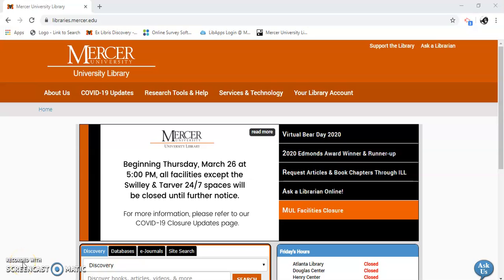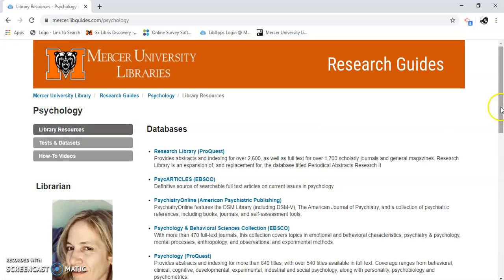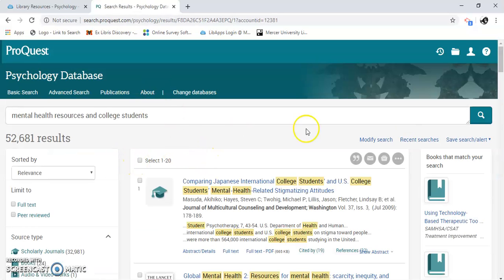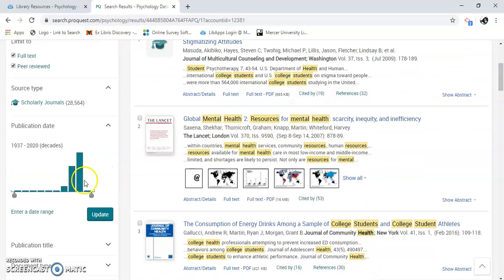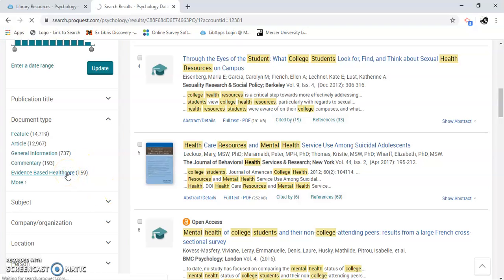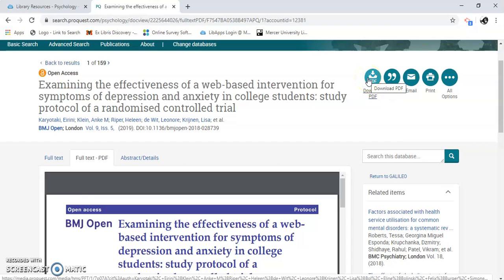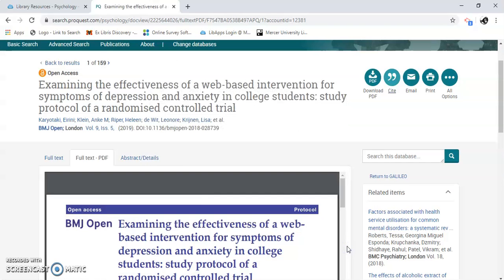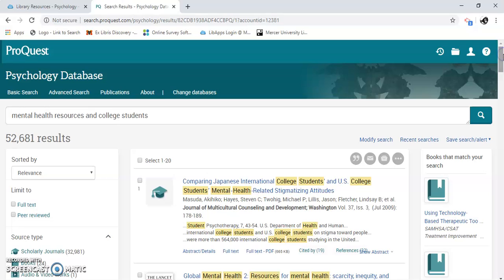Using Psychology ProQuest for Psychology Students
This video shows how to do a simple search using Psychology ProQuest database, how to limit a search using the limiters on the left-hand side, how to download the article in a pdf, and where the citation icon is.